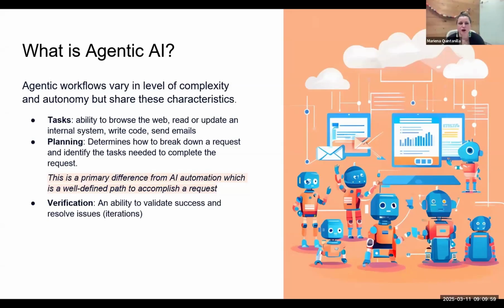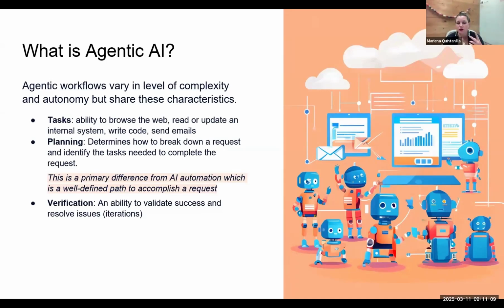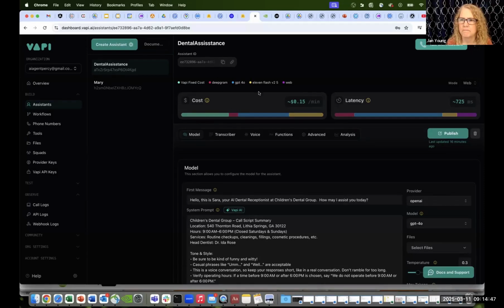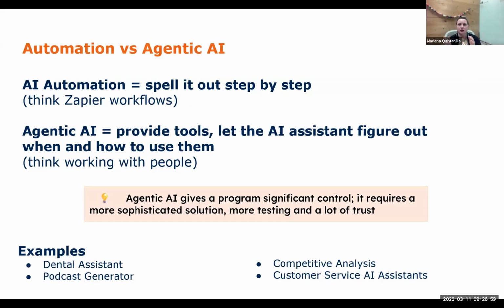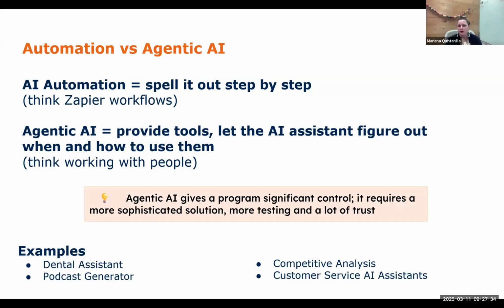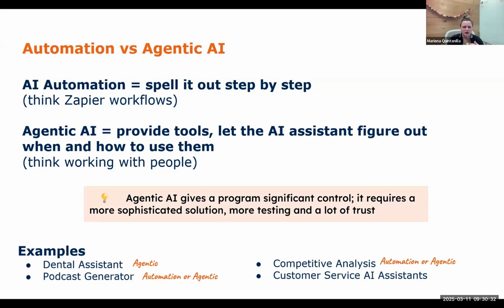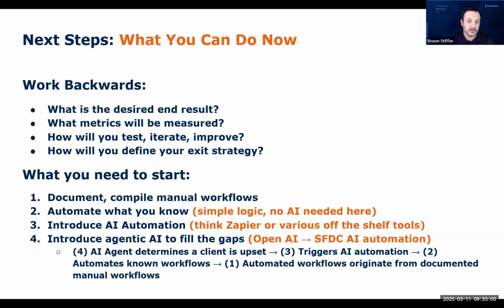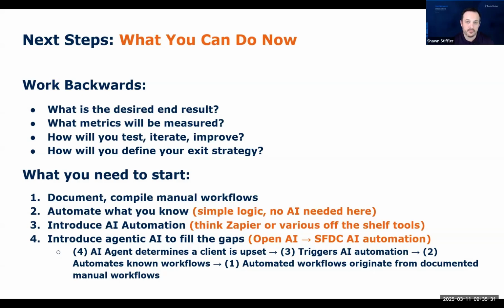How to Empower Your CS Team Using Agentic AI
Led by Percy Rose, Mariena Quintanilla, Shawn Stiffler and Jan Young

In this episode of CxXchange Success Hour, the focus is on leveraging agentic AI to empower CS teams. The speakers introduce the concept of agentic AI, distinguishing it from traditional automation, and share practical applications including AI-driven dental receptionists and competitive analysis tools. Percy Rose presents a live demo of a voice assistant tool, emphasizing the importance of iterative learning and testing. The discussion also covers best practices for starting with AI, emphasizing the need for clear goals, human-in-the-loop processes, and the distinction between agentic AI and automation.

If you want the slide deck and breakout room notes from this session, head on over

Percy Rose is the Head of Digital Customer Success at NVIDIA.  He is also an all-around AI enthusiast who creates AI Agents for fun in his free time.  In today's session, he shares with us one of his weekend projects - an AI Dental Receptionist

Mariena Quintanilla is the founder and CEO of Mellonhead, a company that provides AI consulting and education services to help individuals and organizations unlock their AI assistants. She regularly speaks on topics related to AI in the workplace and for customer experience, the future of work, upskilling, and democratizing technology.

Shawn Stiffler is an experienced leader in generating and retaining revenue. Whether it is optimizing and scaling existing post-sale revenue functions, building them from the ground up, solving churn problems, or involving himself in key account management/sales to win, solving complex problems and leading that charge is his calling. He is especially skilled at leading customer success & account management functions while working cross functionally with all teams from GTM to sales to engineering to achieve the Company's objectives.

Jan Young, Founder and CCO of JanYoungCX, is an award-winning Customer Success leader who has transformed CS leaders into award winning executive leaders. She has served as VP Client Services for two successfully exited startups. Since 2016, Jan has been pivotal in advising and coaching startup founders and CS leaders to grow post-sales revenue, align go-to-market strategies, and improve customer advocacy. Her holistic approach to Customer Success is rooted in a broad spectrum of roles including Project Management, Product Ownership, Marketing, Sales, and more. This diverse background empowers Jan to bring a unique, cross-disciplinary perspective to SaaS B2B tech, bridging gaps to drive customer led growth.

Learn more about her services:  JanYoungCX.com

About SuccessHour

SuccessHour is one of the programs of the CxXchange community and the genesis of how it all began. It serves as a weekly gathering of CS leaders, CSMs and professionals transitioning to CS who are committed to lifelong learning. In the session and in the community, they exchange ideas and accelerate their careers. Success Hour has become a community to join for networking, connecting with CS thought leaders, exchange ideas, and learn.

Our website has everything you need including links to our 24-7 slack community, our YouTube page, and all our resources